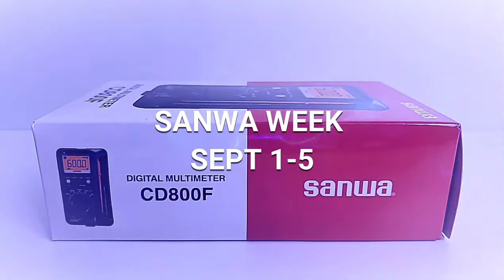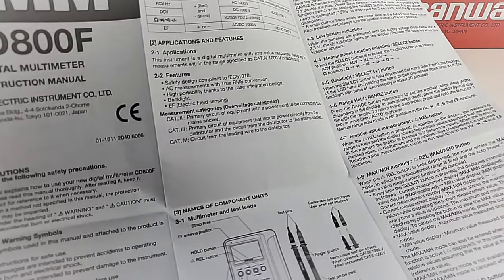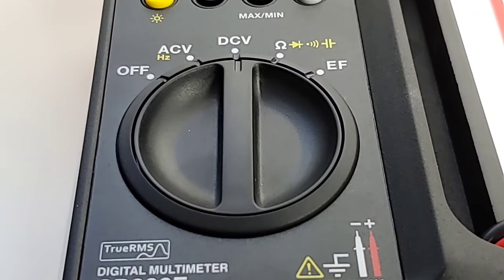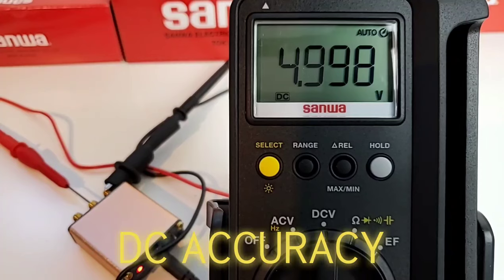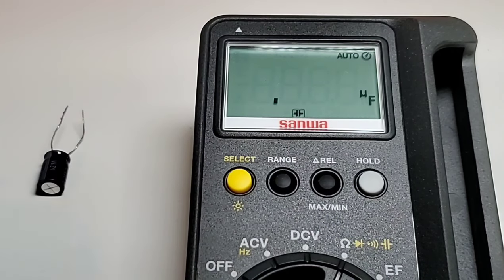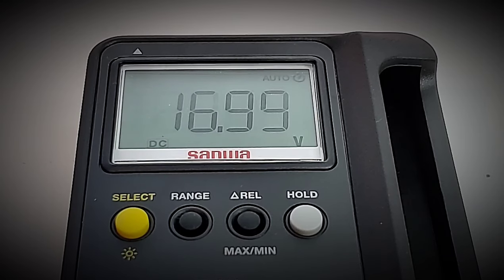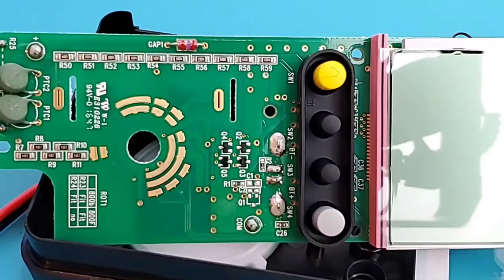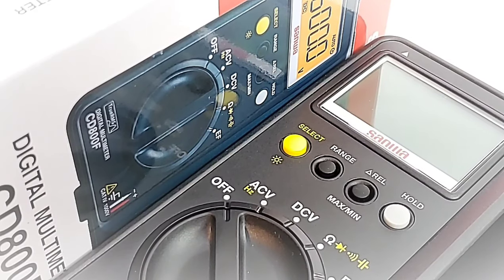SANWA CD800F Multimeter Review & Teardown!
The SANWA CD800F offers a terrific looking display and oozes great build quality. Boasting a uniquely designed and stylish form factor its a terrific choice as long as you don't need to measure current or high capacitance.
A satisfying 3/5 Stars!

💢WIN A 💢SANWA💢!! You'll be automatically entered in one of 2 SANWA MULTIMETER PRIZES!!
Draw will be held LIVE on TUESDAY SEPT 15TH 6PM EASTERN (10:00PM
Greenwich Mean Time GMT)💫💫💫

                                      10/05/2021

8.
9.